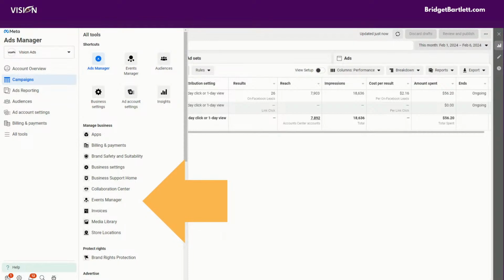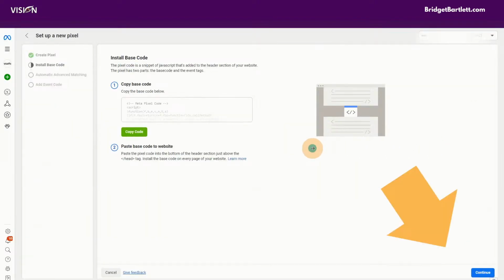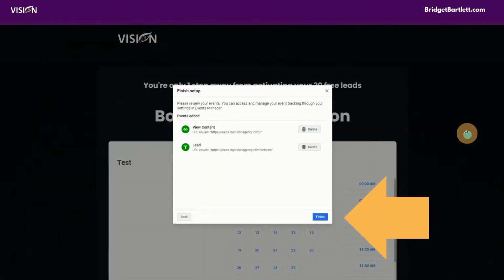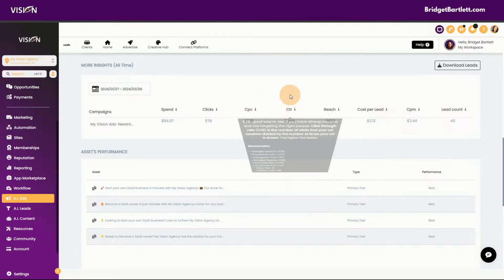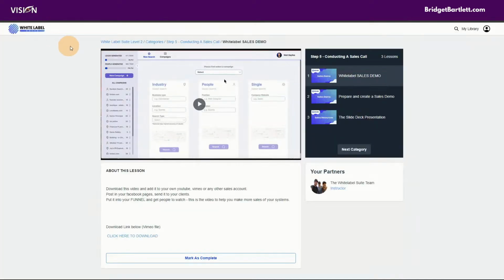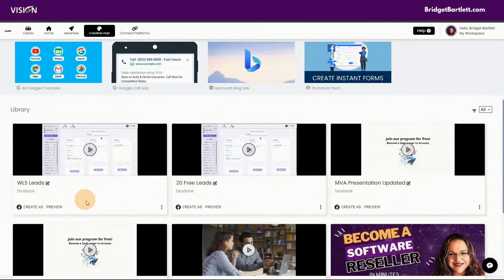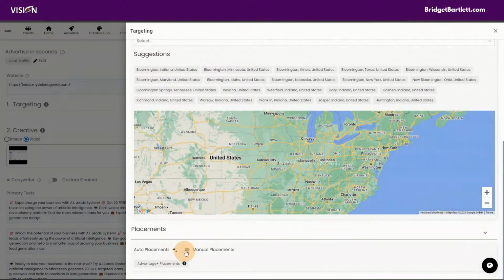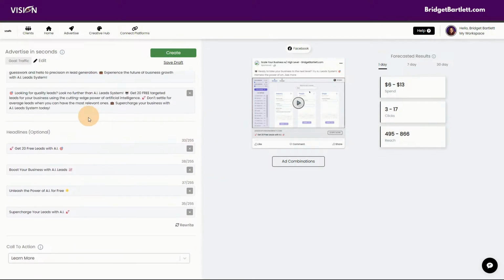Facebook Ads Tutorial for Beginners: Step by Step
Learn to run your first Facebook ad step by step.

Running your first Facebook ad can feel scary if you have never done it before. In this training, I walk you through the easiest way to get started, step by step. First, I show you how to create a Facebook pixel inside your business account and how to install that pixel code on your HighLevel website so you can track visitors and leads. Once your pixel is set up, I show you a tool that uses AI to write your ad copy and headlines for you. You just paste in your website link and it pulls information straight from your page to create several different versions of your ad. This is huge if you do not know what to say in your ad or how to make it sound good. I also cover the basics every beginner needs to know, like a good cost per click, a good click through rate, and how much you should spend on your first test ad. I share real numbers from a lead campaign I am running right now so you can see what good results actually look like. You will also learn the difference between targeting cold interests and using a lookalike audience, which tends to work better once you have some contacts. By the end of this video, you will know how to set up your pixel, create your ad with AI, choose your audience, and set your budget with confidence.

⏱️ Chapters:
00:00 The Easiest Way to Run Facebook Ads
02:01 Creating Your Facebook Pixel
04:43 Setting Up Conversion Events
08:08 Building Ads with Plai
11:29 Choosing Ad Images and Headlines
14:52 Advanced Campaign Options
16:53 Custom and Lookalike Audiences
20:16 Placements and Judging Results

💬 Drop a comment: Have you ever run a Facebook ad before, or would this be your first one?